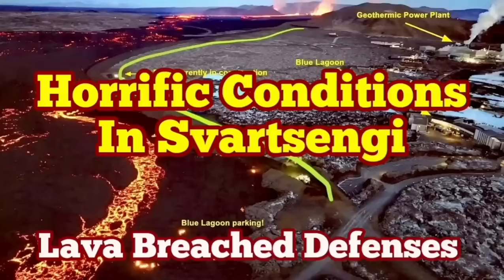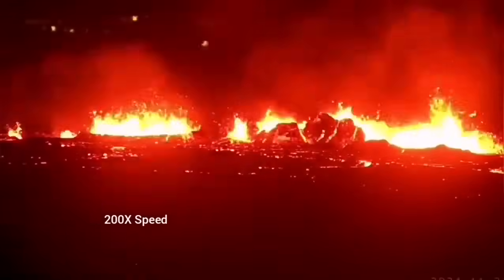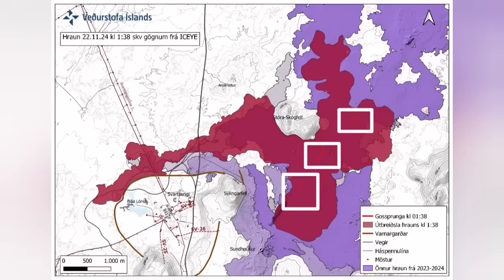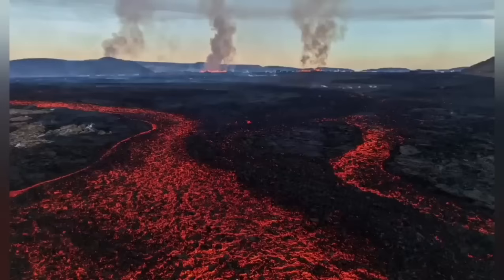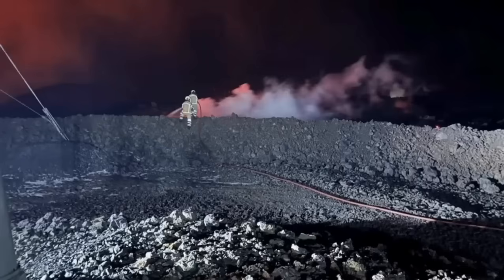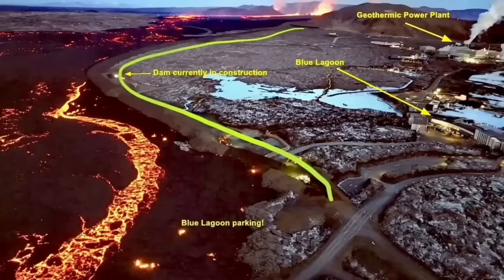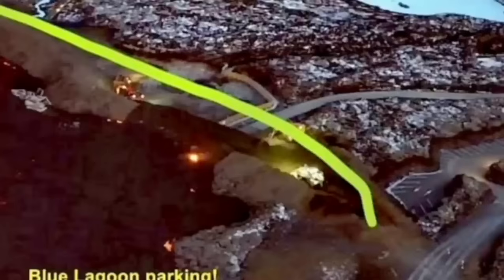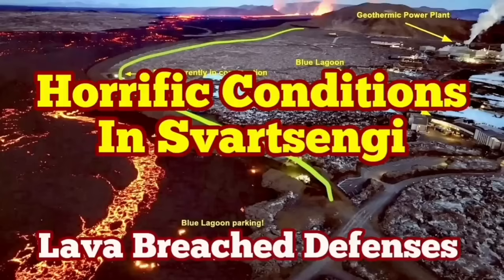Iceland Powerplant Horrific Conditions: Lava Breached Defence Walls, Iceland Volcano Update